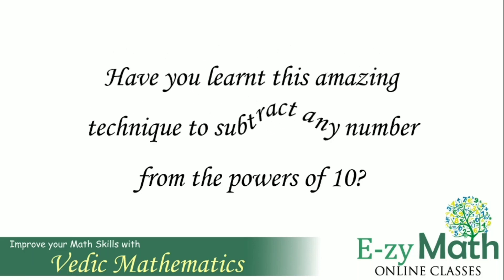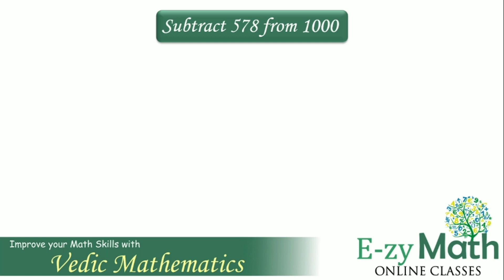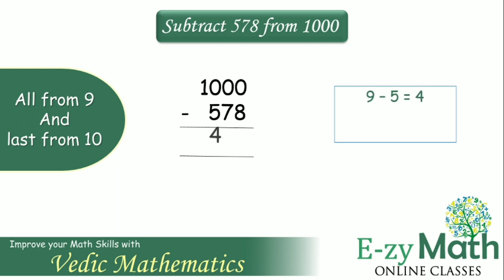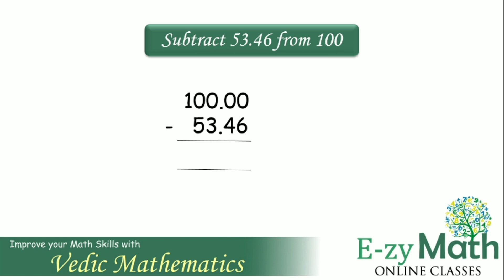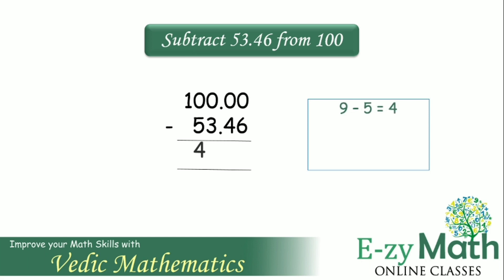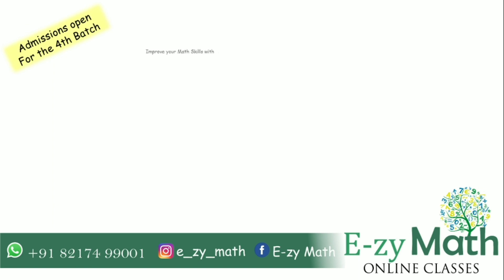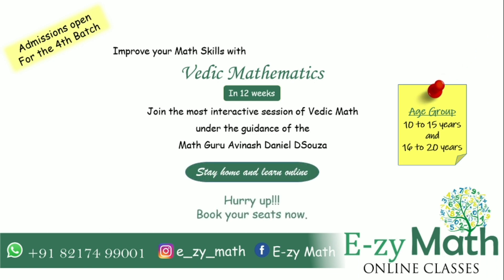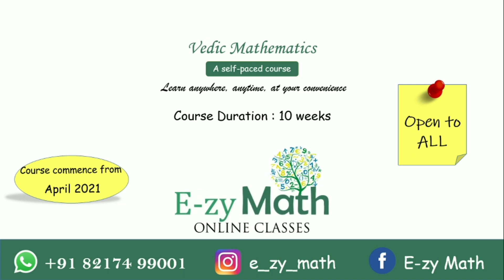Subtraction tricks | Fast Subtraction | Easy techniques | Vedic Mathematics | Subtract in 5 seconds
Vedic Mathematics was the name given by Jagadguru Shankaracharya Swami Bharati Krishna Tirtha. He was the person who collected lost formulae from the writings of “Atharva Veda” and wrote them in the form of 16 Sutras or aphorisms or formulae and 13 Sub-Sutras or corollaries derived from these Sutras.

Improve your Math Skills with Vedic Mathematics. Join the most interactive session of Vedic Math under the guidance of the Math Guru Avinash Daniel DSouza.